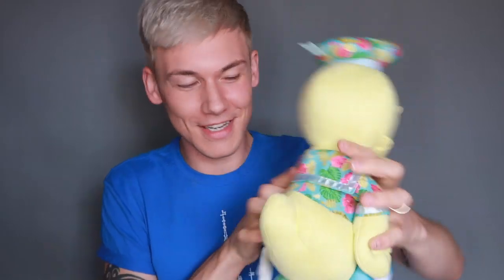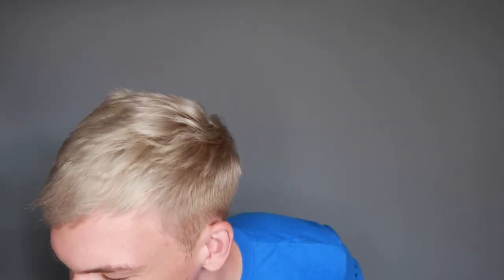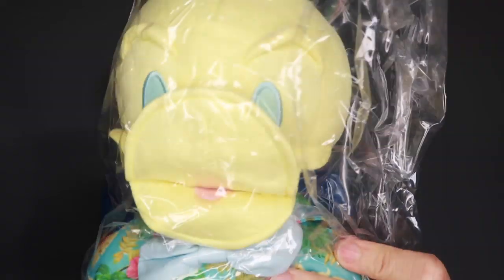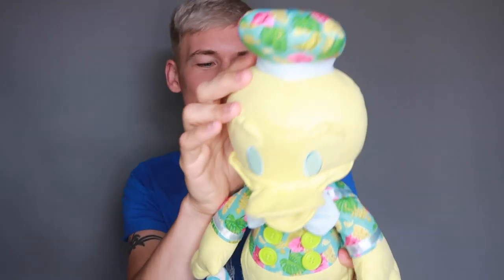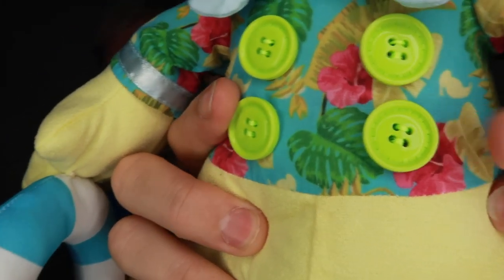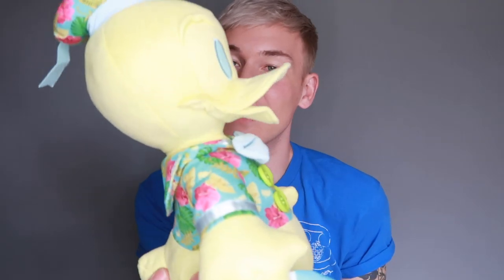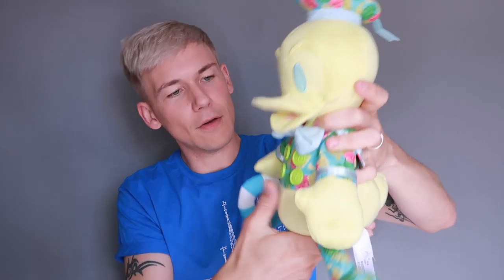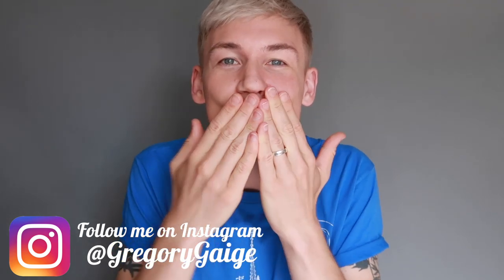Donald Duck Memories Collection | Review #7 July 2019 | Disney Store Plush Shanghai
Disney Store Shanghai released the seventh in the series of the Donald Duck Memories Collection this month and I had to get my hands on him! I ordered him from a pickup service on instagram and I review the seventh Donald plush (July) in this video!

"Celebrate Donald Duck's 85th anniversary with our exclusive monthly limited-release collectible series of twelve unique designs inspired by Donald's adventures through the years. Revel in the joy that Donald has brought to generations by collecting them all!"

I ordered my Donald through a pickup service on Instagram.

If you want to get your hands on the ShopDisneyUK limited edition Donald plush he's still available!